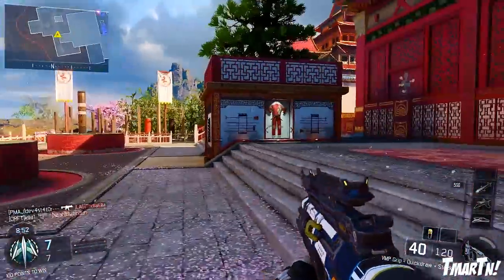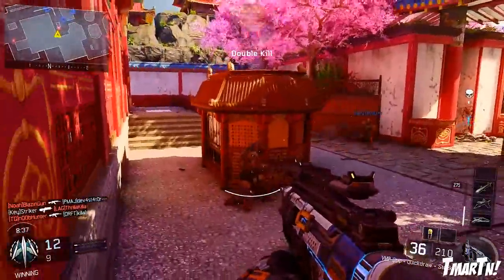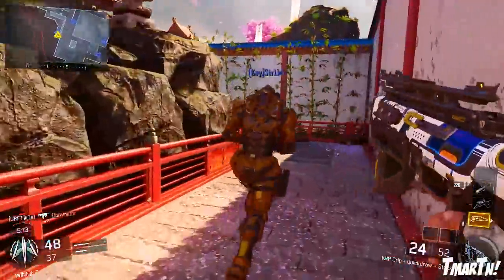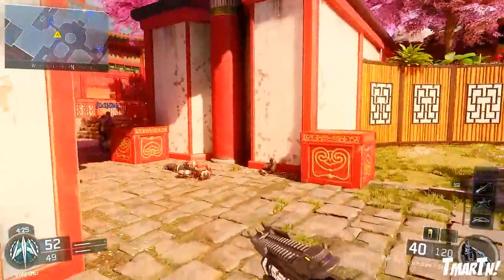Black Ops 3 "KNOCKOUT" DLC Map Gameplay (Epic Chinese Temple)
THUMBS UP FOR EARLY GAMEPLAY! :D